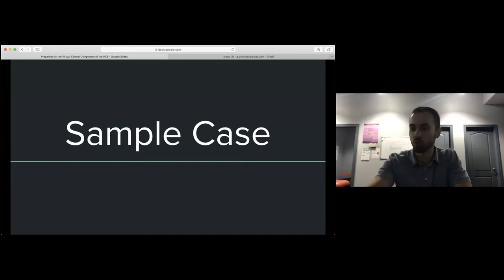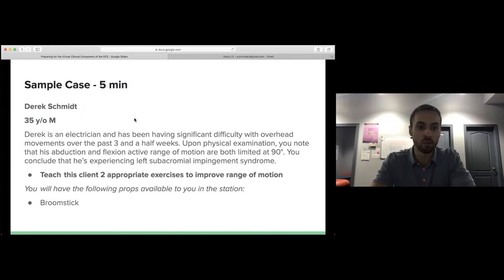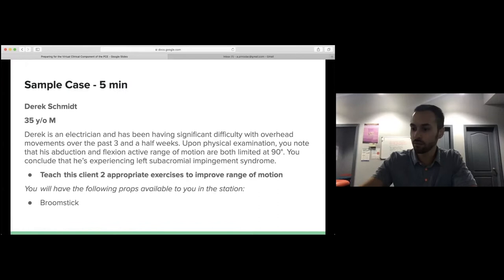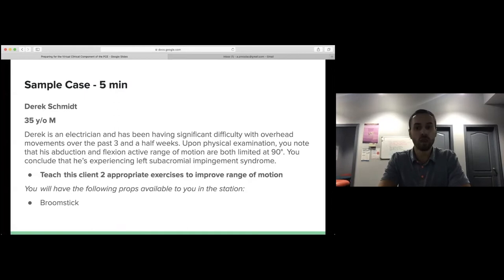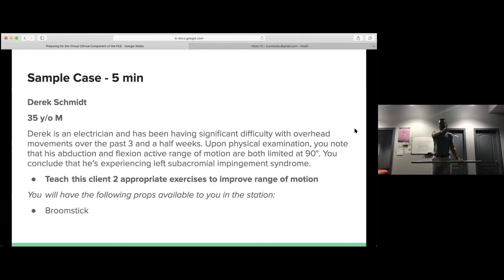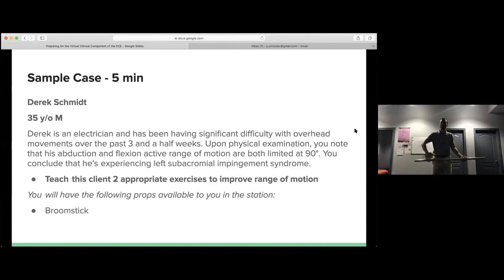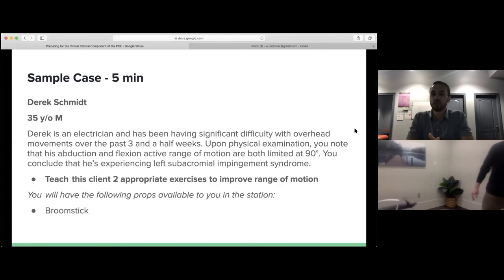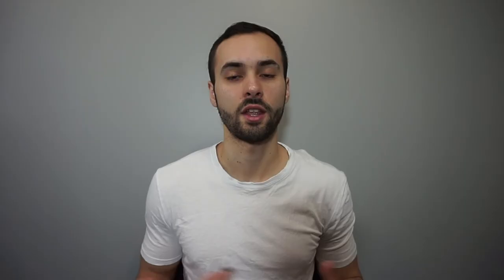VIRTUAL PCE - SAMPLE CASE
Hello, PT people! Thanks for tuning in to another video.

As many of you know, the Physiotherapy Competency Exam (PCE) has gone virtual. Historically, this exam has been conducted through an in-person format.

Given the novel virtual format, it's understandable that PCE candidates are feeling on edge and uneasy about what to expect for this exam, which is why I wanted to post up a sample case in order to (hopefully) ease some tensions.

The above case is a small snippet from a webinar that myself and my colleague (Erik Schmidt) presented for a physiotherapy tech company called Embodia. The link to the full webinar can be found below.

I hope you find this helpful! Good luck to all virtual PCE candidates.